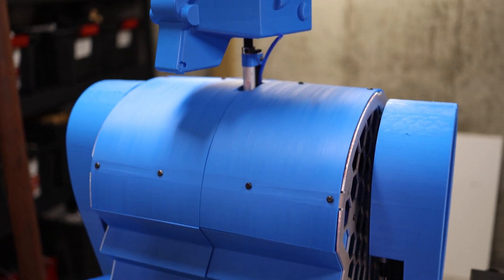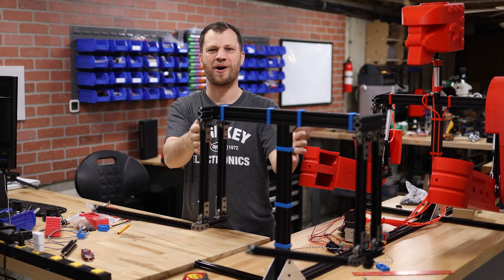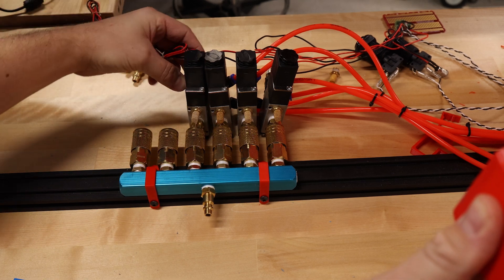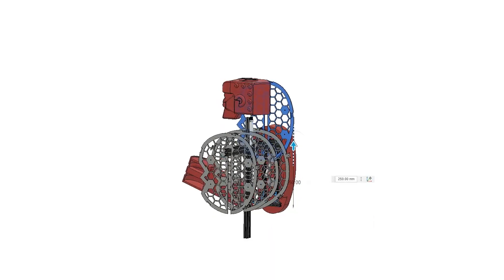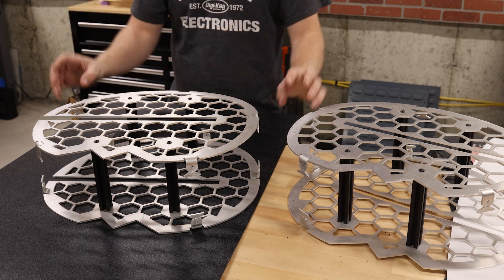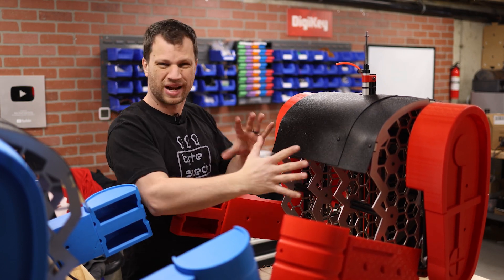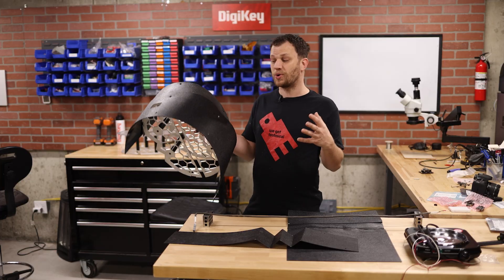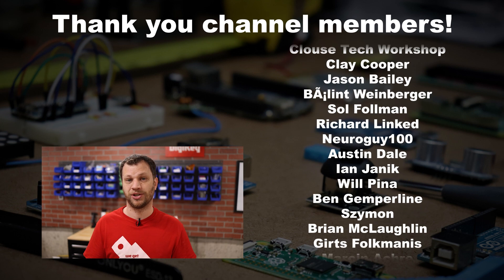There's more than one way to skin a robot! - Life Size Rock'em Sock'em Robots Part 3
I'm making a version of the classic toy Rock ‘Em, Sock ‘Em Robots, but my version is life-sized! I'm using an air compressor to drive pneumatic cylinders for the punching arms. I'm also including some electronics that will detect the punches and keep track of who's winning. In part 3 I build the second robot frame but run into all sorts of problems when I go to put the skin on both robots.